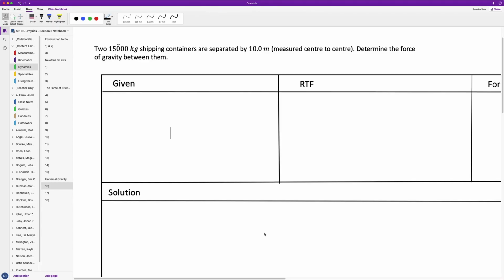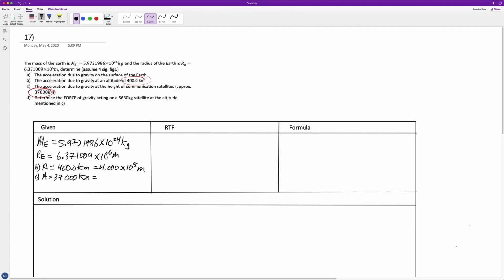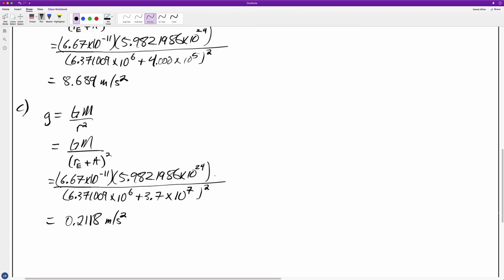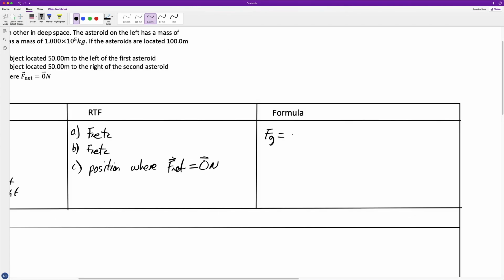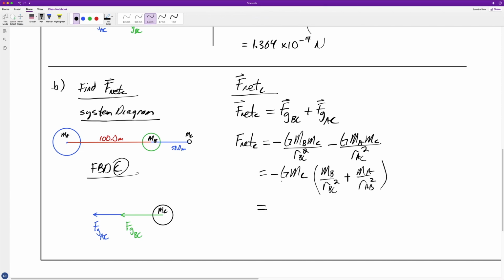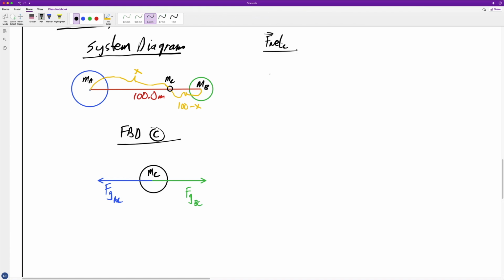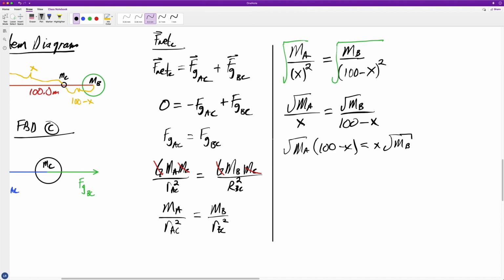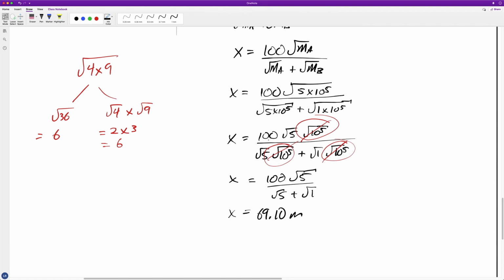(SPH3U) Newton's Universal Gravity Sample Problems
Newton's Universal Gravity Sample Problems